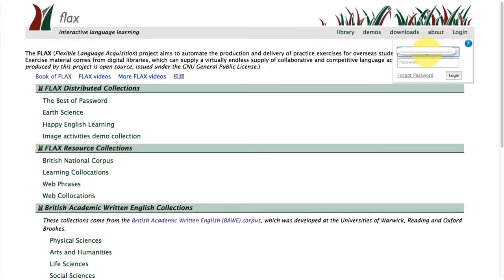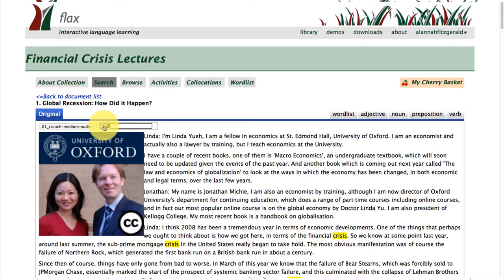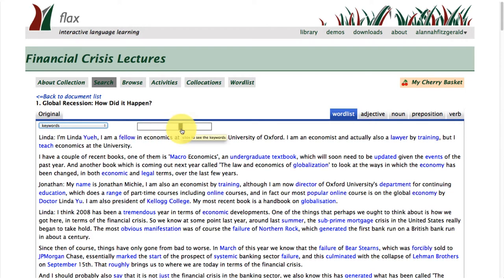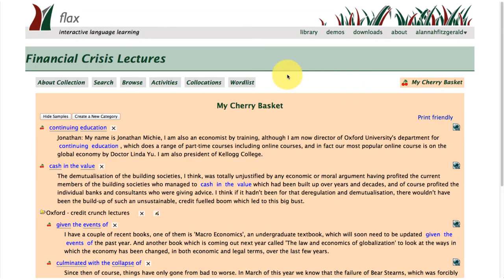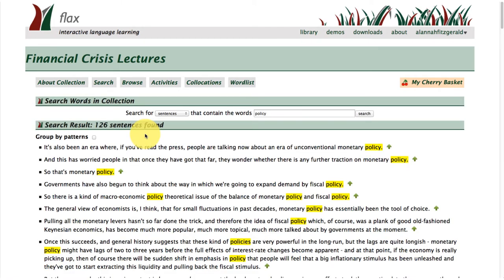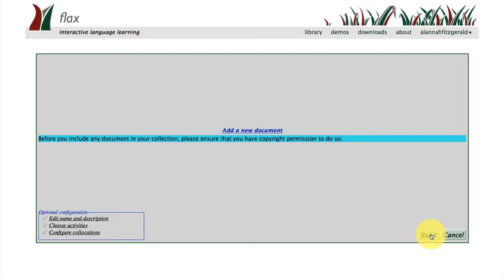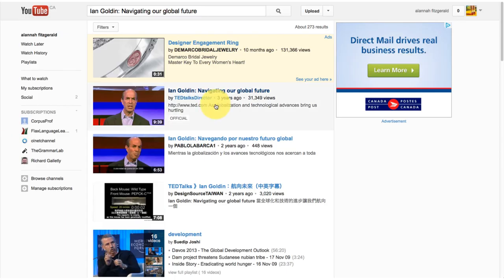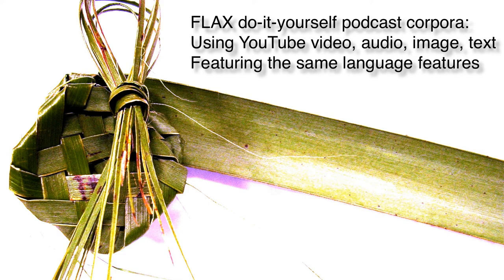6. i. FLAX Do-It-Yourself Podcast Corpora part 1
Learn how to build powerful open language collections through this training video demonstration. Featuring audio and video podcast corpora using the FLAX Language tools and open educational resources (OER) from the OpenSpires project at the University of Oxford and TED Talks.